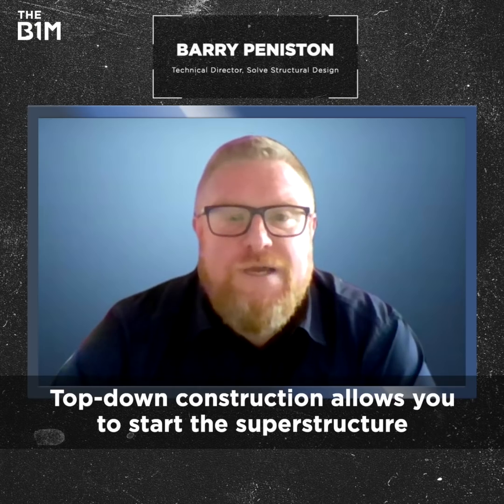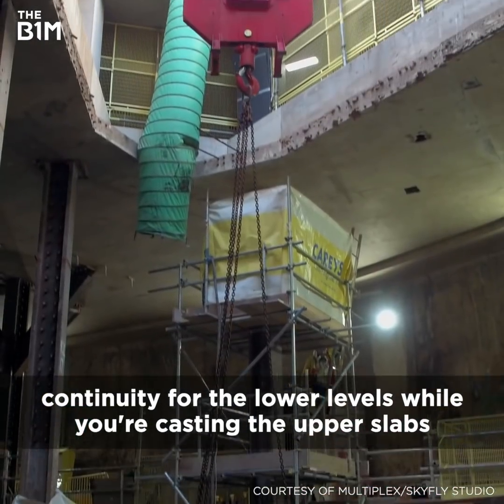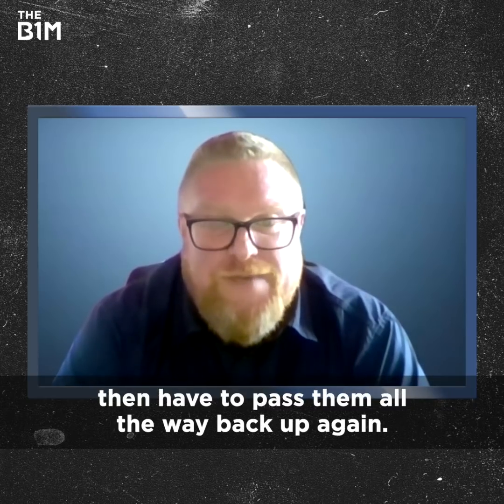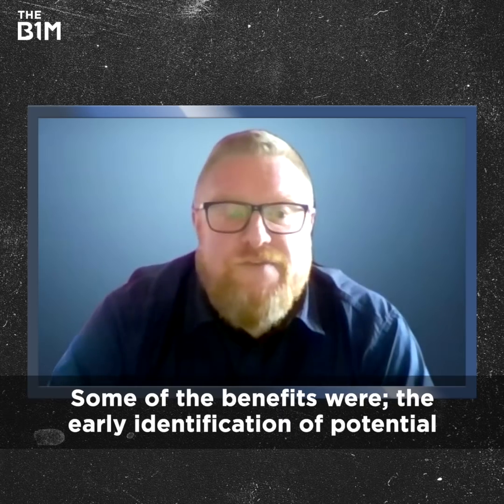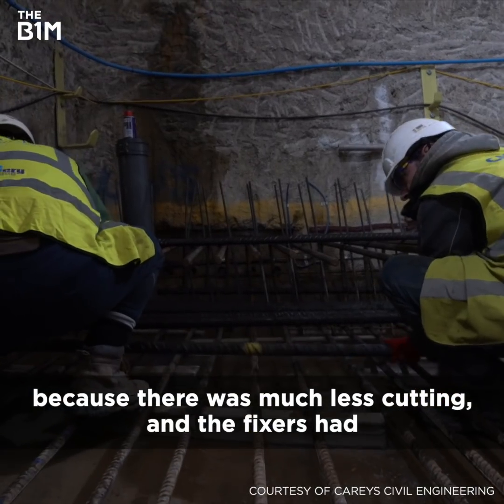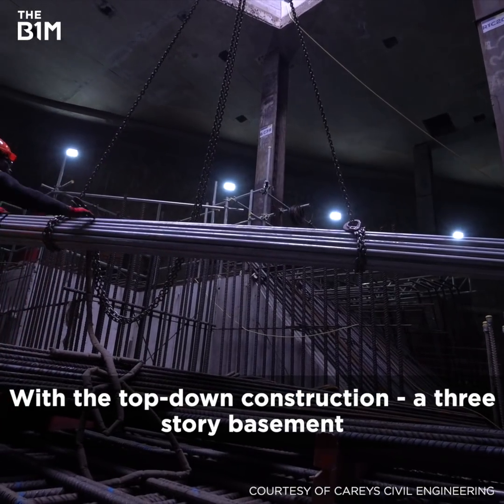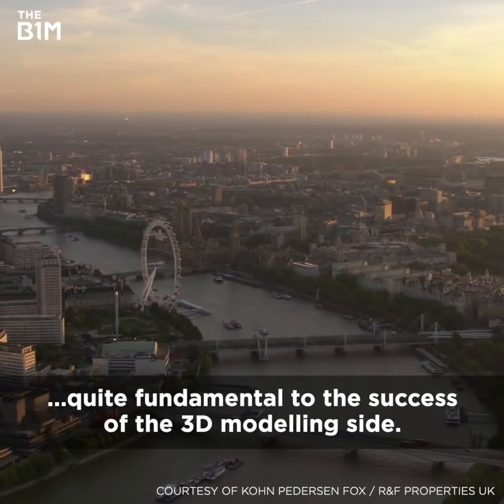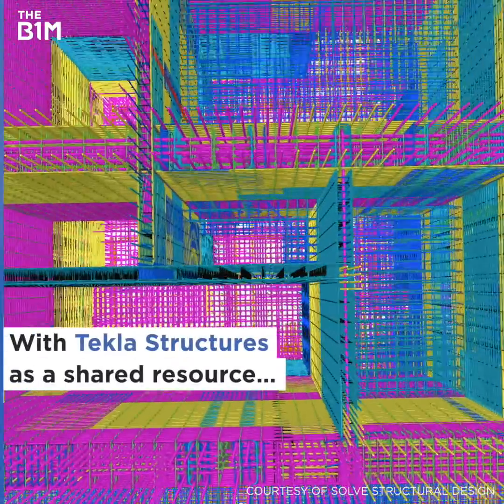The London Skyscrapers Built From the Top Down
London is about to get a 200-metre new skyscraper. See how the team used Trimble's technology to coordinate the near impossible top-down basement construction

Executive Producers - Fred Mills
Producer - Dan Cortese
Production Management - Clare Furlonger
Video Editing - Aaron Wood
Content Partnership - Liam Marsh

Our thanks to Trimble, Solve Structural Design, Barry Peniston, Careys Civil Engineering, Kohn Pedersen Fox (KPF) and Multiplex. Additional footage and images courtesy of Kohn Pedersen Fox (KPF), R&F Properties UK, Careys Civil Engineering, Multiplex, Styfly Studio and Solve Structural Design.